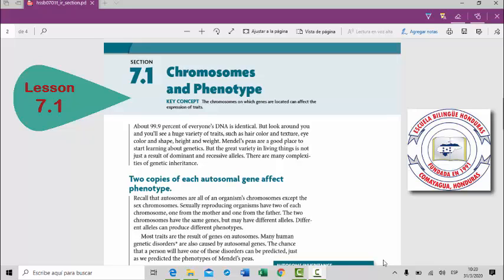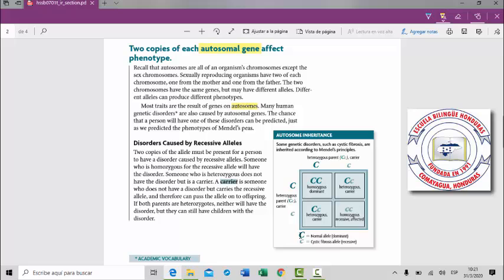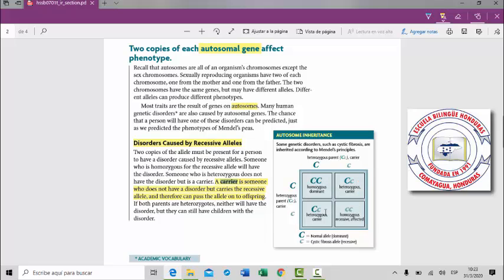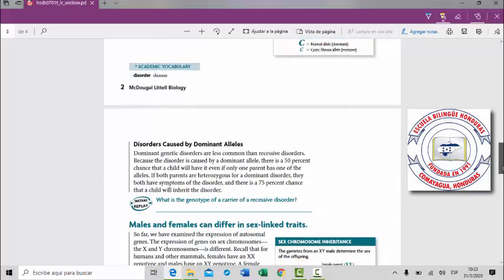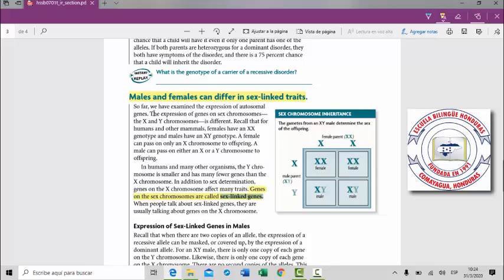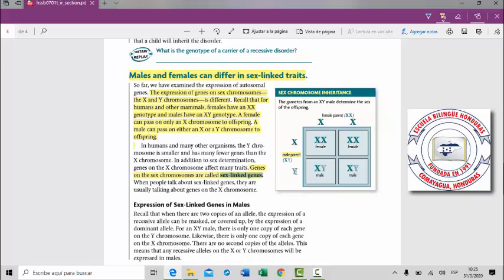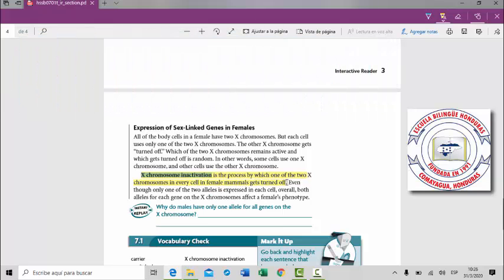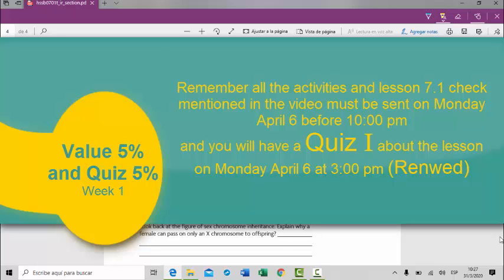WEEK 1 10TH GRADE 4 PARTIAL BIOLOGY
Escuela Bilingüe Honduras
Comayagua, Honduras C.A.